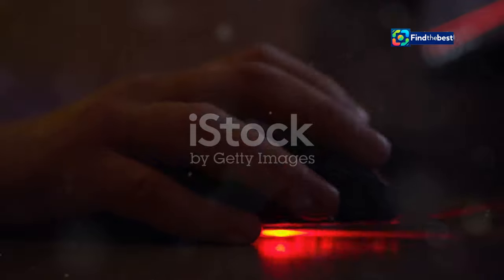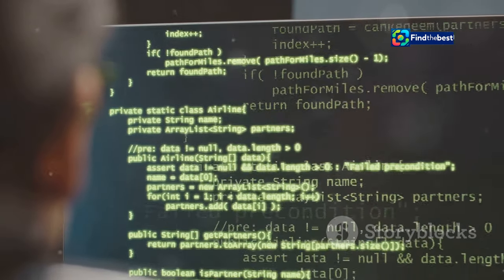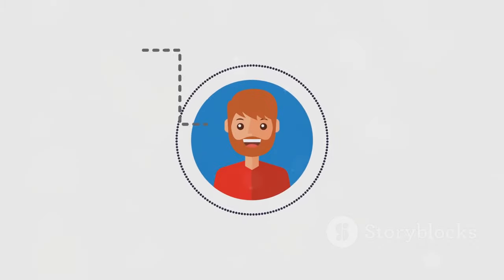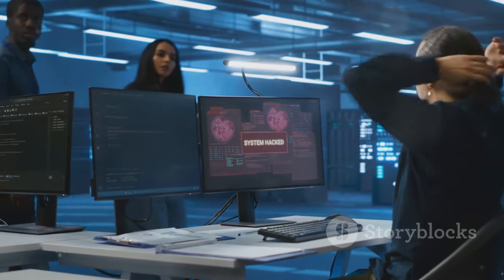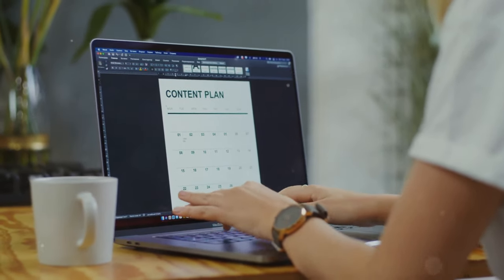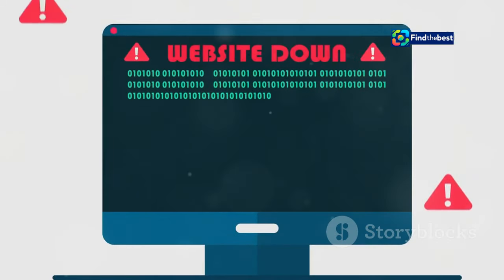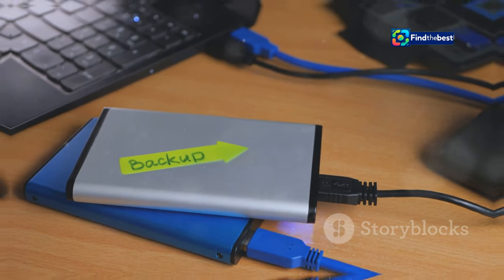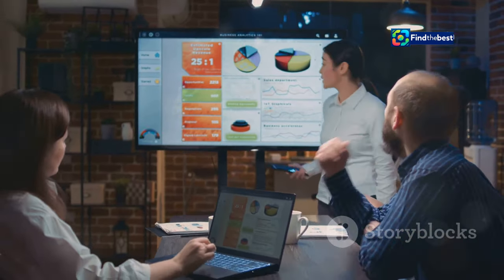"Knask eller Knep? Besøk de Skumleste Stedene i Bydel Nordstrand! "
OUTLINE:
00:00:00 4 Spooky Spots You HAVE to Visit This Halloween!
00:00:43 This House Uses 50 KILOS of Candy Every Year!
00:03:41 This Haunted House Has a Twist!
00:06:15 The ENTIRE Neighborhood Celebrates Halloween!
00:07:44 This Brand NEW Haunted House Is Hiding Something.
00:10:35 Happy Halloween!

**Category:**
Entertainment

**Description (Norwegian):**
🎃 Klar for årets Halloween-feiring? 🌙 Vi tar deg med til Bydel Nordstrand for å utforske **fire skumle steder** du kan besøke i kveld! Fra **spøkelseshus** til **halloween-verksted**, det er noe for alle! 👻

1️⃣ **Killebakken** - Norges største halloween-hus! 🎉
2️⃣ **Skummelt i Grendehuset** - Tør du å stikke hånden din i "The Black Box"? 🖤
3️⃣ **Nordstrand Vels Halloween-feiring** - Aktiviteter og godteri for de minste! 🍭
4️⃣ **Spøkelseshus på Klubb1 i Manglerud** - En nyvinning du ikke vil gå glipp av! 🎊

Vi håper å se deg ute i kveld! Del gjerne dine egne Halloween-opplevelser med oss! 📸 Tagg oss med nordstrandsblad på Instagram!

**YouTube Video Title (English):**
"Trick or Treat? 🎃 Visit the Spookiest Places in Nordstrand District! 👻"

**Description (English):**
🎃 Ready for this year's Halloween celebration? 🌙 Join us as we explore **four spooky places** you can visit tonight in Nordstrand District! From **haunted houses** to **Halloween workshops**, there’s something for everyone! 👻

1️⃣ **Killebakken** - Norway's largest Halloween house! 🎉
2️⃣ **Scary at the Community House** - Do you dare to reach into "The Black Box"? 🖤
3️⃣ **Nordstrand Vel's Halloween Celebration** - Activities and treats for the little ones! 🍭
4️⃣ **Haunted House at Klubb1 in Mang